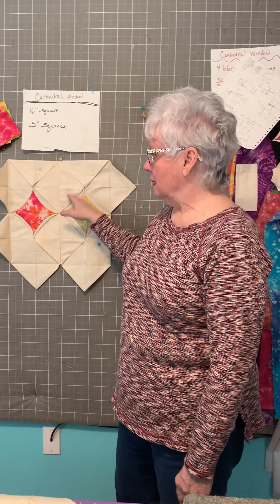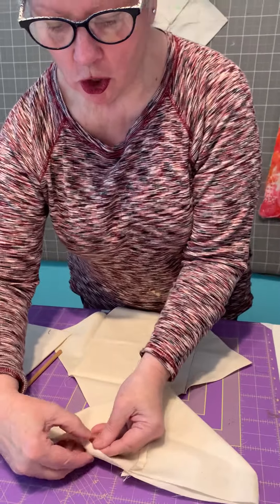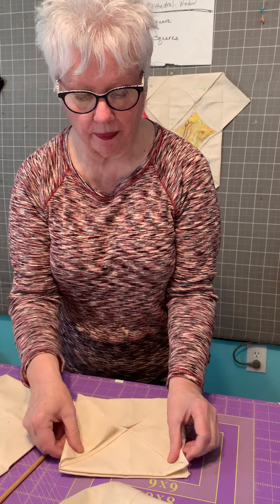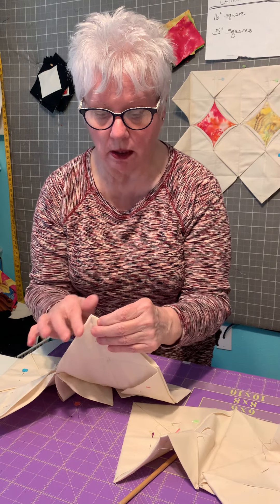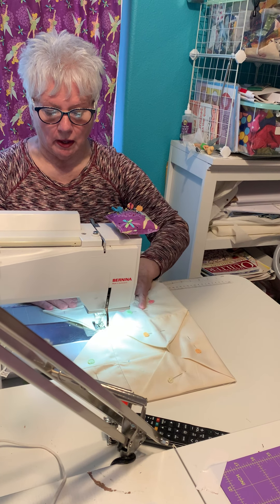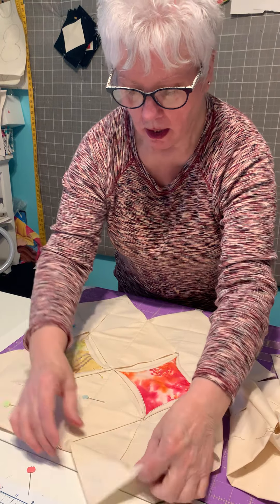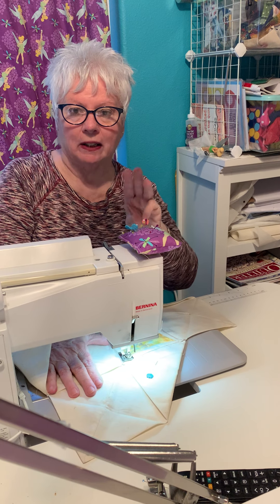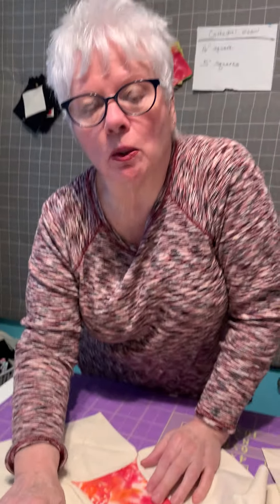PART.........2........CATHEDRAL WINDOW QUILTING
From part .1. toward part 2. : after iron all the squares. Use pin take outside corner to the center all the way round to bring block all corners to the center. 2 blocks join to take up triangle those points up and refold the pointers edges as square up then sew along on crease marks- sew both end sides as double stitching for securely, then open two blocks to iron flatly. See "window" shapes on the blocks, secure small stitches at every corners before place "5 in." block on the triangle shapes. Use appliqués pins or pins or glue stick on curves to wrap it back on "window stain" of the window and sew along on the curves edges. You can sew by hands and of course, sewing machines :) I'M NOT THAT GOOD TO EXPLAIN THIS, BUT I HOPE YOU UNDERSTAND.